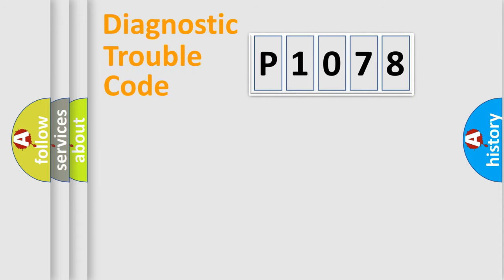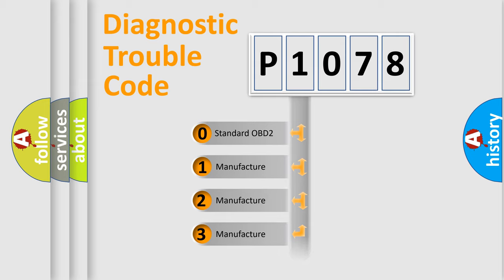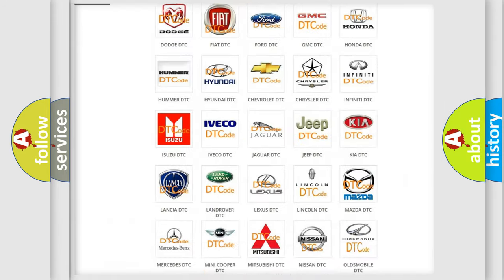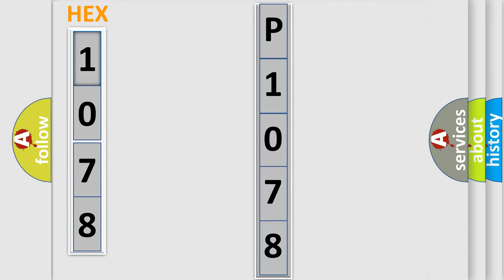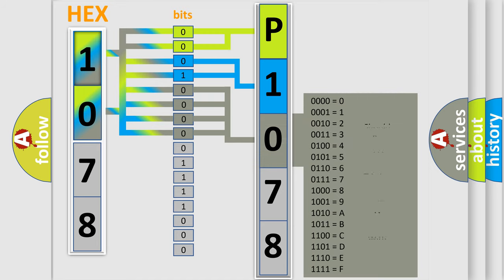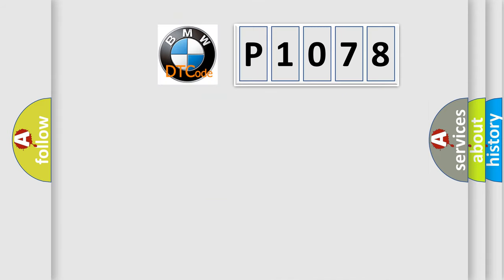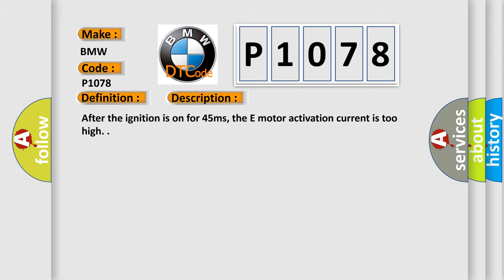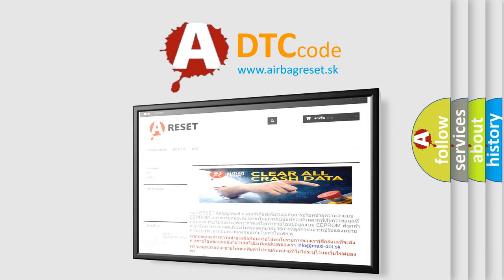DTC Hyundai P1078 Short Explanation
Contents:
0:21 Basic DTC analysis according to OBD2 protocol standard.
1:48 Insight into programming
2:58 A diagnostically understandable description of the Diagnostic Trouble Code
3:05 Basic error definition

Make
BMW
Code
P1078
Definition
Valvetronic VVT Overload Protection Control Motor Current High Input Bank 1
Description
After the ignition is on for 45ms, the E motor activation current is too high
Cause
Sticking in VVT mechanicals, pinion gear, etc
Loose sensor
Sensor servo motor has short circuit